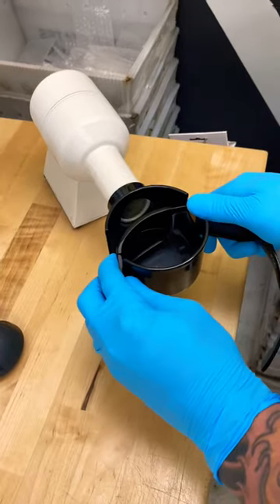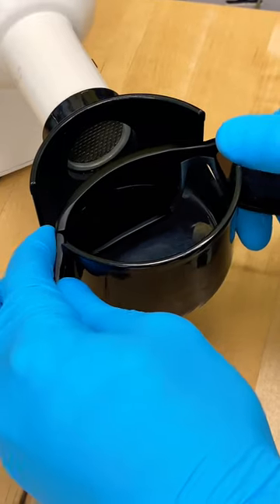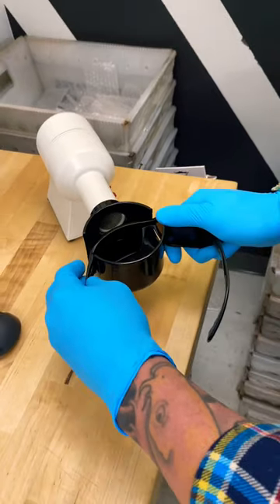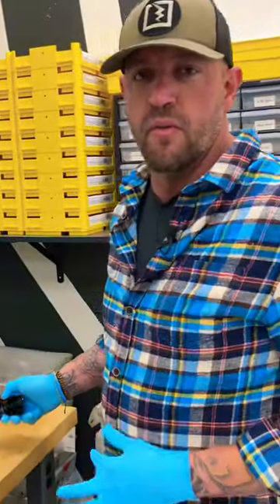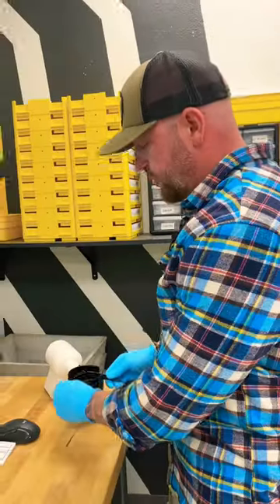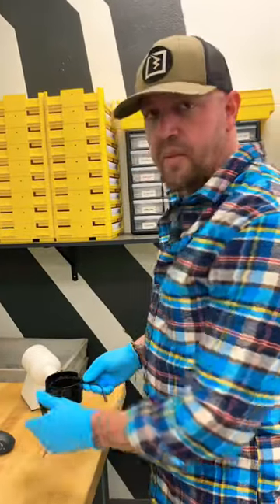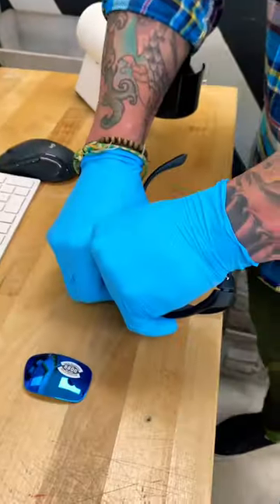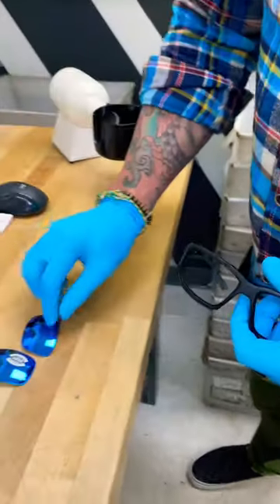How to take out stubborn glass lenses from your old sunglasses 😎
Replacing your sunglass lenses yourself is easy! ...except when it's not. If you have stubborn glass lenses in your shades, Brandon is breaking down why glass lenses are harder to get out and some tricks you can use to make the job a little easier.